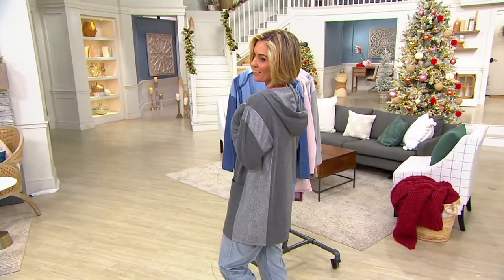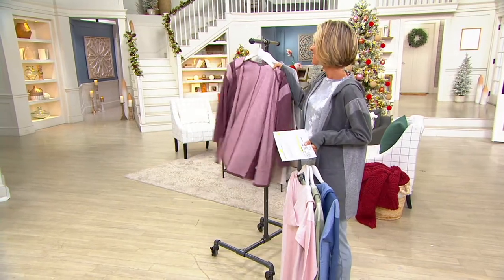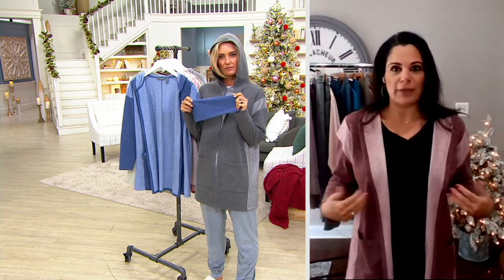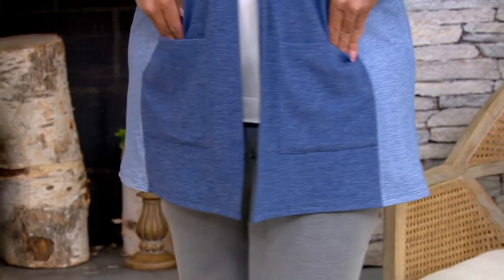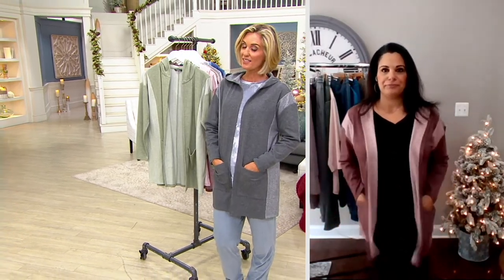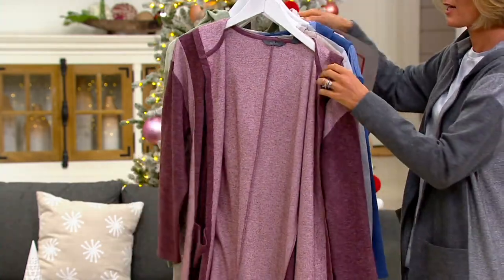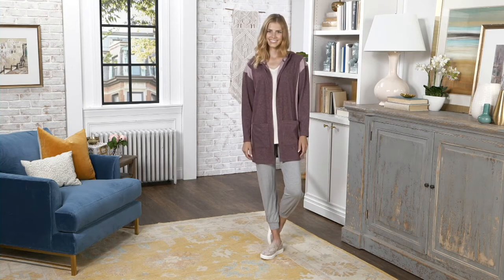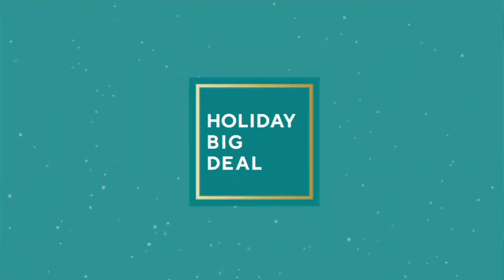AnyBody Double Knit Cardigan on QVC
AnyBody Double Knit Cardigan

This slouchy cardigan is always up for fun, whether you're on the move or cuddled up on the couch. From AnyBody Lounge and Sleepwear.